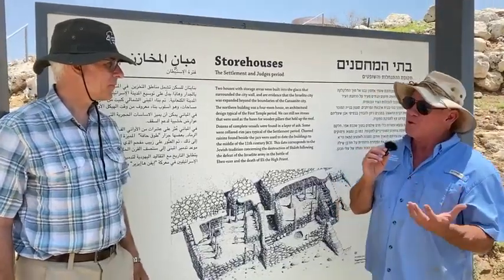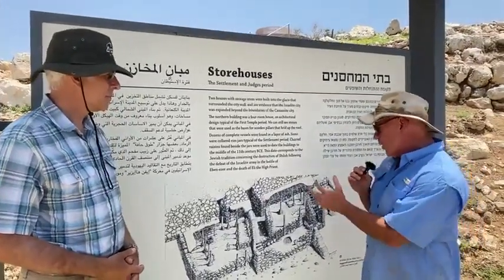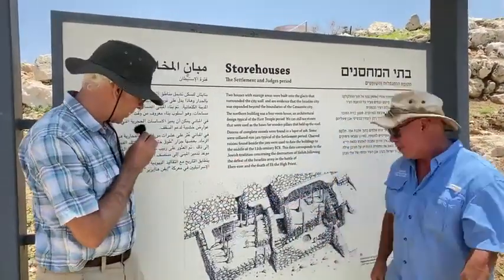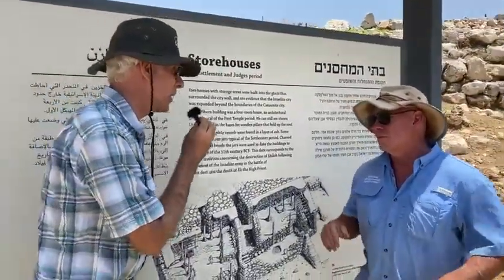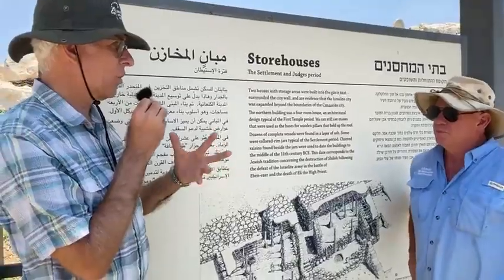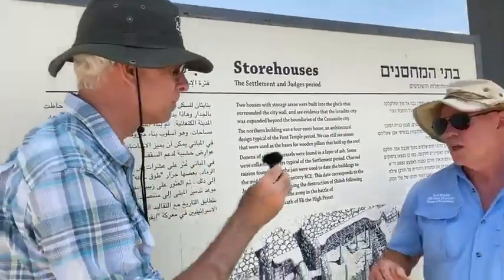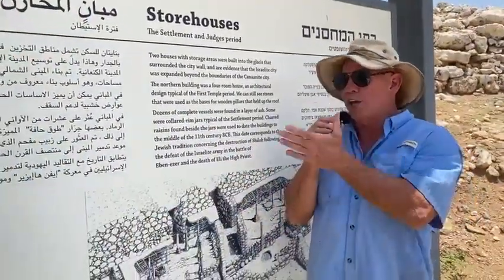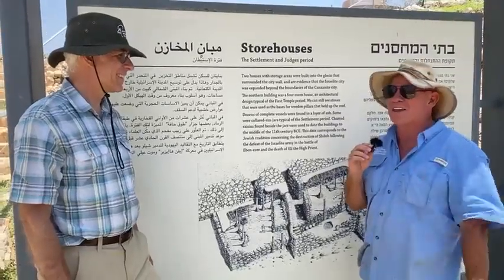Shiloh LIVE! Season Five-Day Seventeen (June 14, 2023)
Dr. Scott Stripling discusses the Iron Age rooms at Shiloh with archaeologist Dr. Michael Hasel.